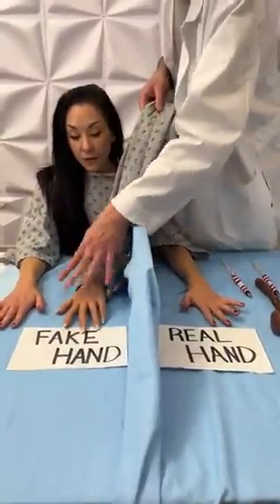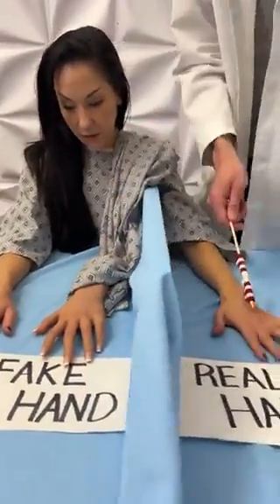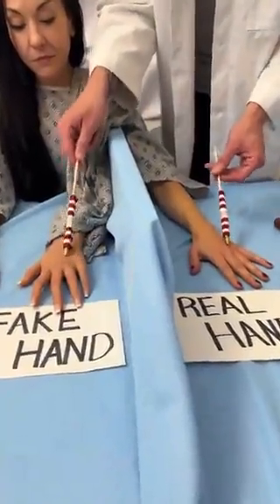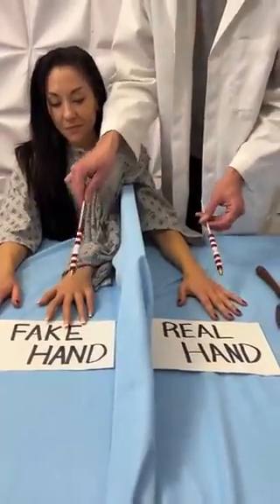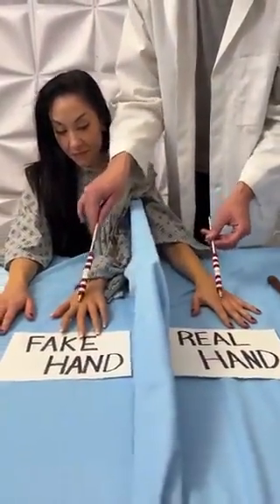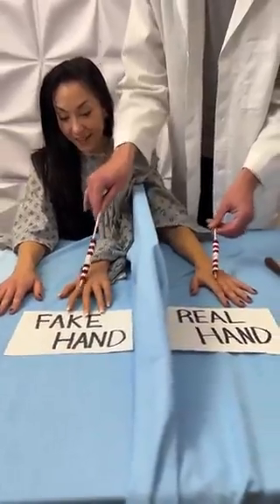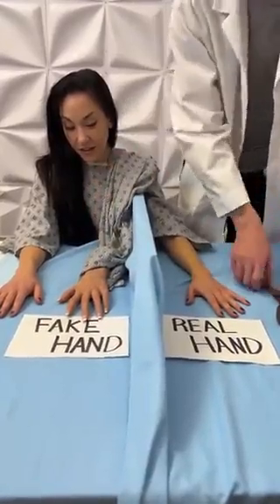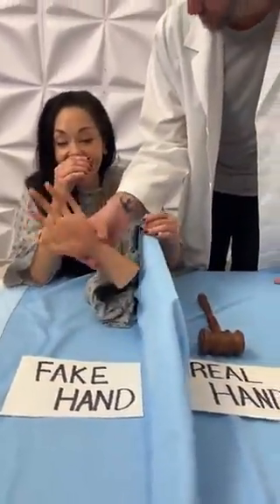If you keep thinking of fake or unwanted situations, it translates into pain INTERESTING EXPERIMENT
Your joys & sorrows depend on where your mind is focused.. if you keep thinking of false, fake or unwanted situations, it translates into pain. Must watch this wonderful & INTERESTING experiment.

DONT MISS THIS.